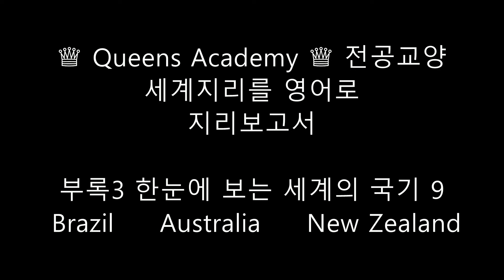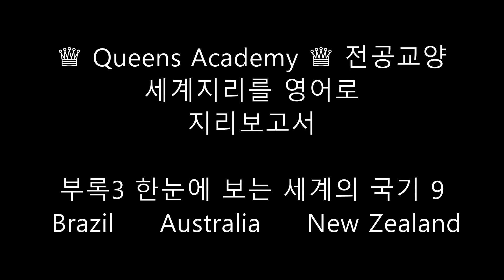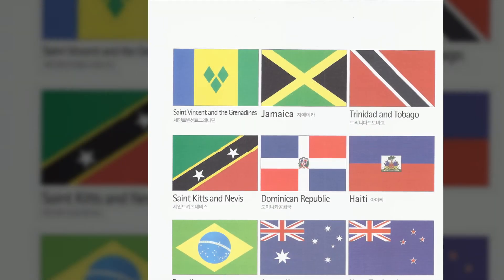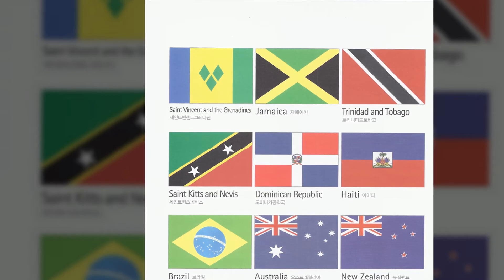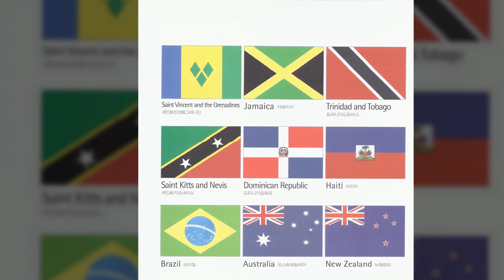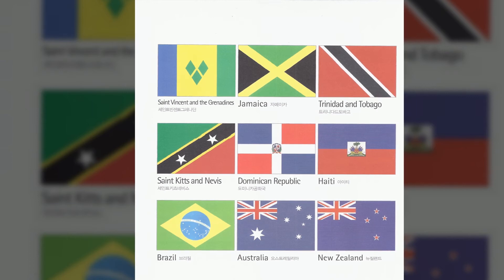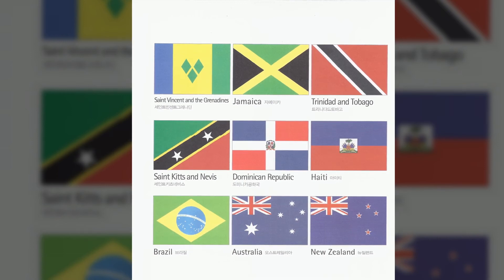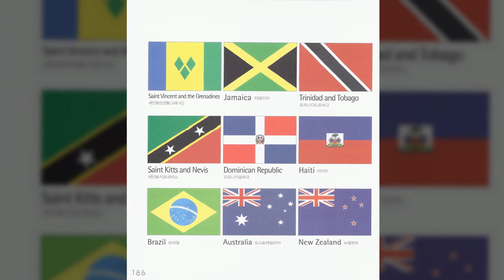♕ Queens Academy ♕ 전공교양 세계지리를 영어로 지리보고서 부록3 한눈에 보는 세계의 국기 9 Brazil Australia New Zealand